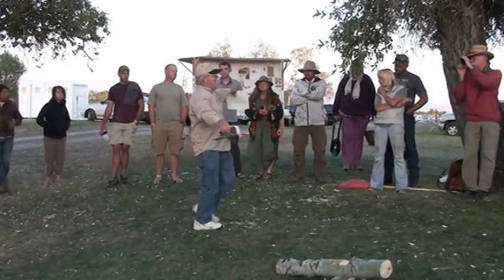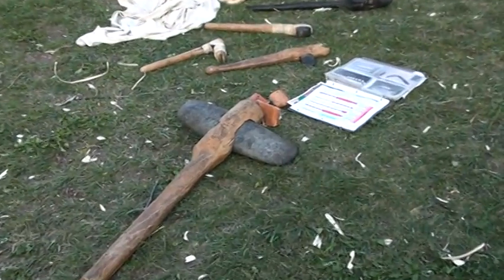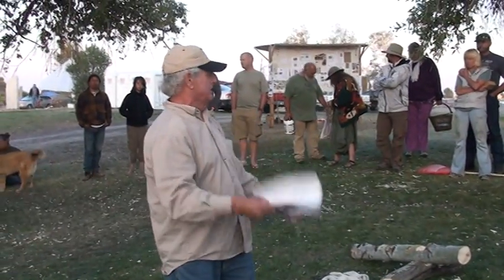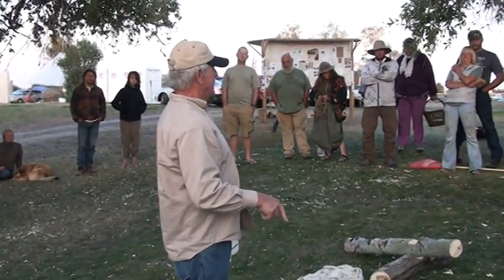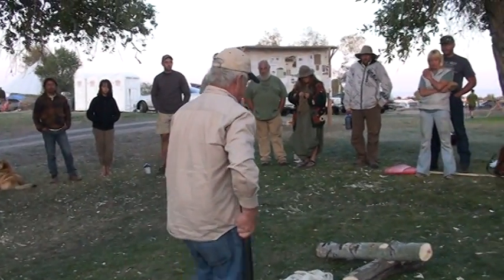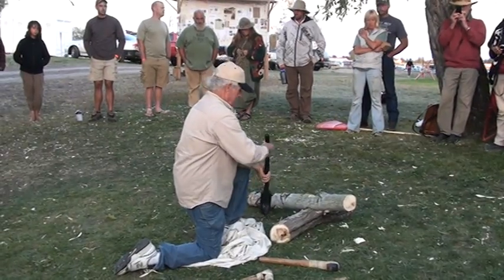Larry's ax demo at Rabbit Stick 2012 by Leland Gilsen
Larry, uses and describes stone axes he's used over the years and discusses some of the tricks he's learned.